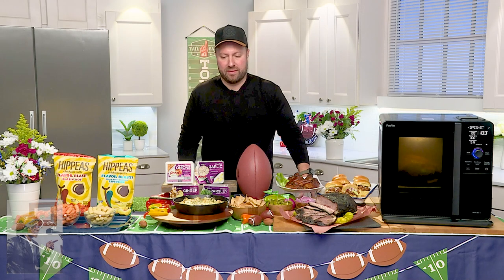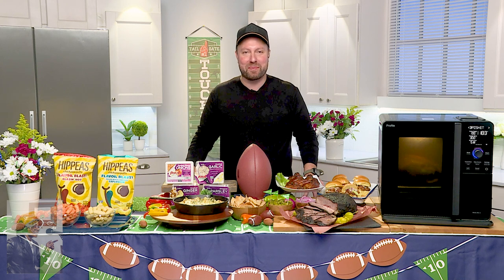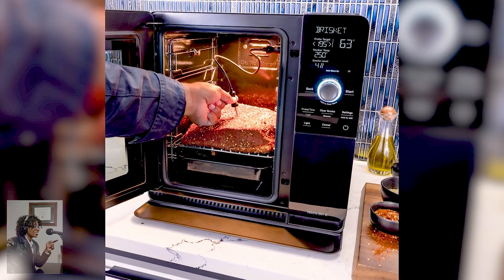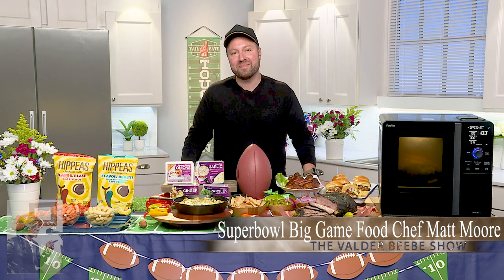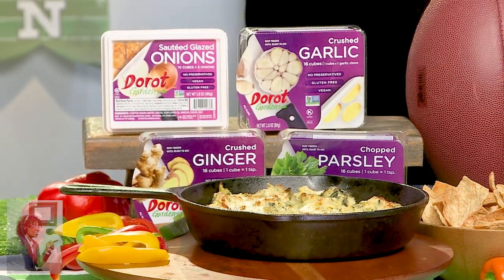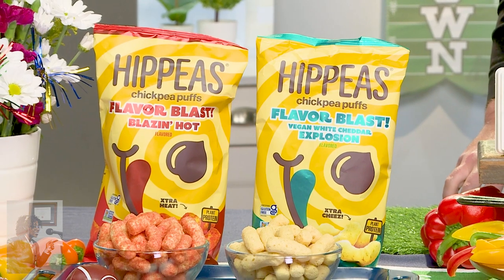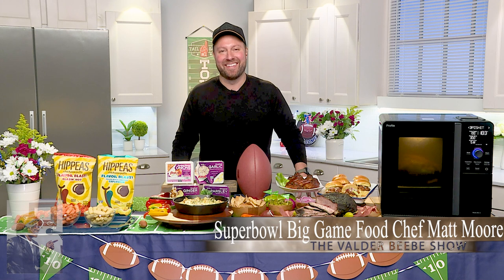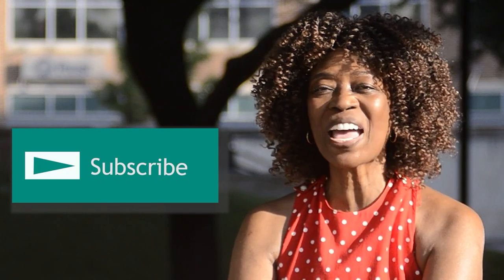Food & Fun for sports games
Football Game Food